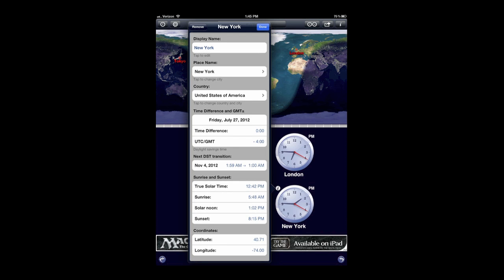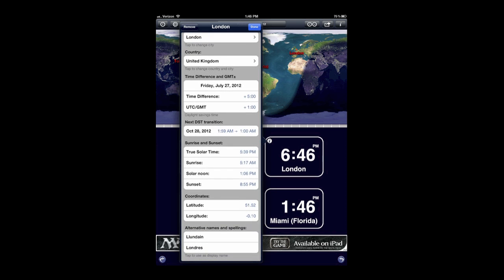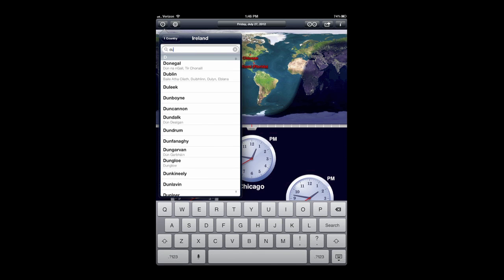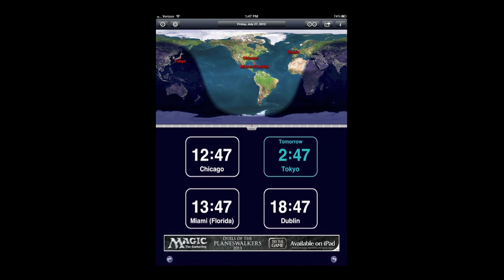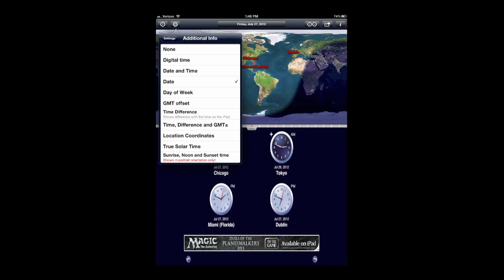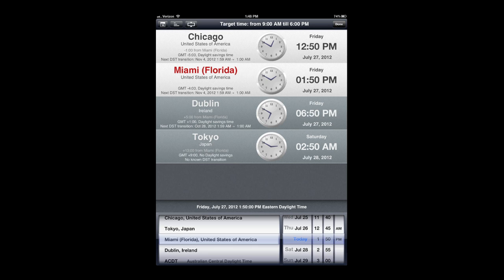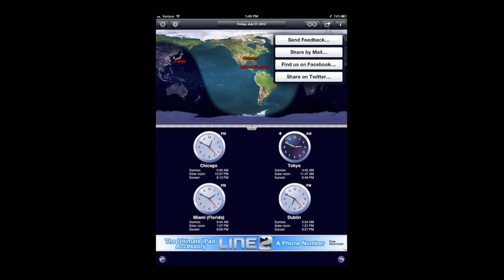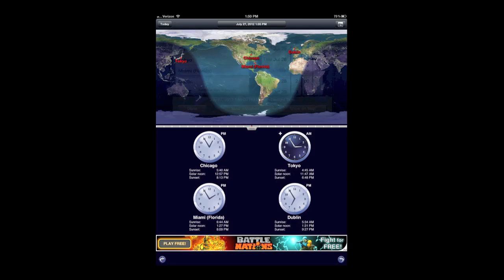The World Clock Free iPad App Review - CrazyMikesapps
The World Clock Free iPad Video App Review - by CrazyMikesapps.com

CrazyMikesapps Crazy Head Rating - 4 out of 5

The World Clock Free iPad App Details
Title: The World Clock Free
Price: FREE
Size:  65.8 MB
Category: Travel
Developer: Andrei Kolev
Store: iTunes App Store

The World Clock Free iPad App Developers Description

iOS iPad

★★★★ Optimized for iPad Retina Display! ★ Fully functional - one ad banner only, no ad popups on every tap! ★★★★
★★★★ Download the free app and get notifications on discounts on the full version ★★★★
The World Clock Free is a free version of the popular The World Clock app. It supports most of the features from the full version including time converter, network time synchronization, more than 192 000 populated places from more than 230 countries around the world, comprehensive information on daylight savings time transitions and more.

Features:
• Attractive real-time Earth day-night map, continuously updated - scroll for fast time conversion.
• Option to display additional information, e.g. GMT offset, time difference, day of week, true solar time, sunrise, solar noon and sunset times for the selected locations and more.
• Send an email invitation with prepopulated time table for select locations from the main screen or from the meeting planner window (iPad) or convert tab (iPhone)
• Network time synchronization for sub-second precision (requires 3G or WiFi network connection; corrected time and the measured time difference displayed, system time change not allowed by the OS)
• Auto-update of the timezone database over the network
• The scrollable map turns The World Clock into interactive time converter for different timezones.
• Meeting Planner window gives detailed info for each location and instant access to 40 popular time zone abbreviations to convert from (e.g. PST, EST etc.)
• Display 1 to 4 clocks (full version supports up to 24 clocks)
• Selected places shown on the live map
• User-editable location names
• Customizable map centering
• 4 options for twilight display on the map.
• 4 options for map centering, including automatic - the map centering follows the rotation of the Earth.
• Uses industry-standard daylight savings algorithm and database
• Database with more than 192 000 populated places from more than 230 countries around the world
• Search by typing city name using native or alternative spellings
• 2 clock designs - 1 analog and 1 digital (the full version supports 9 clock designs - 5 analog and 4 digital)
• Full screen clocks view - hide or show the map with a single swipe.
• Clock faces change from dark to light based on user-selectable criteria:
- light during the day (after sunrise), dark during the night (after sunset) at each location
- light during the business hours
- light before noon (AM), dark after noon (PM)
- other options, including custom selectable hours
• In-app help
• quick time conversion for arbitrary date form the main screen
• an info button, shown after tapping on the clock. Allows quick access to information on date, time difference from the current location, GMT difference, next DST transition and more

Additional features in The World Clock (full version):
• Supports iPhone, iPod Touch and iPad
• Ads free
• Alarm Clock and Alert functionality with DST transition adjustment and multiple time zones support
• User selectable alarm snooze interval (2 - 15 minutes)
• Display 1 to 24 clocks
• 9 clock designs - 5 analog and 4 digital (iPad only)

Credits:
The Day and Night Map is generated based on images from the NASA Visible Earth Project.
Design improvements by Marcello Luppi, Wrinkly Pea Design

What's new

• Retina display graphic improvements
• Discount alert fixes